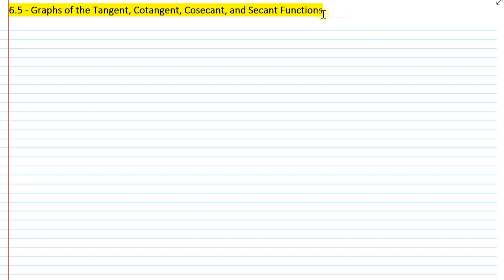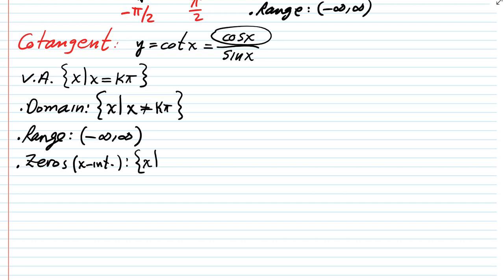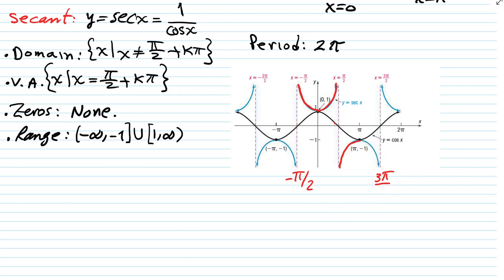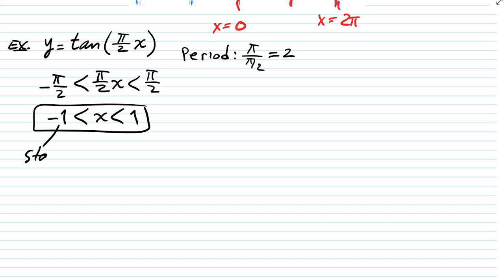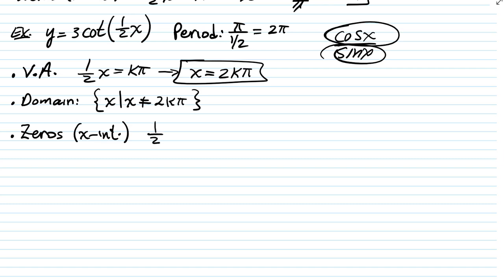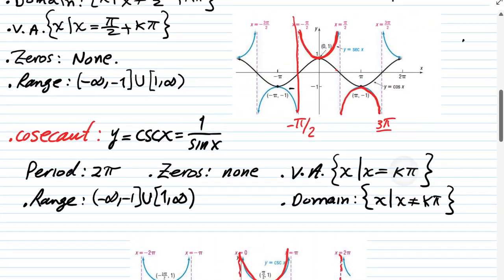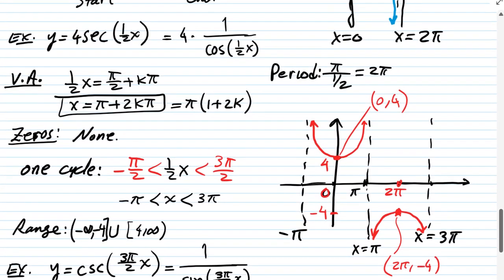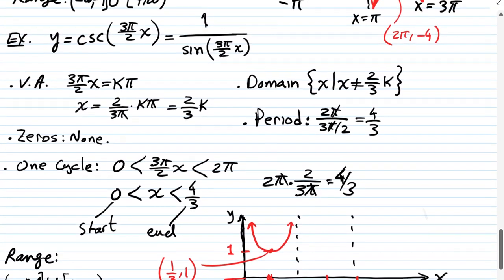Lecture 26: Graphs of Tangent, Cotangent, Secant and Cosecant Functions